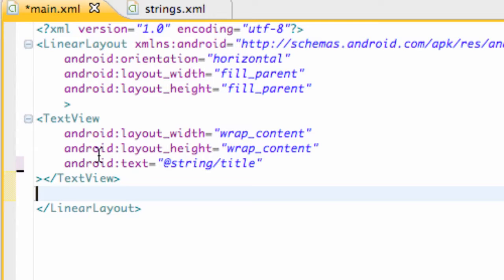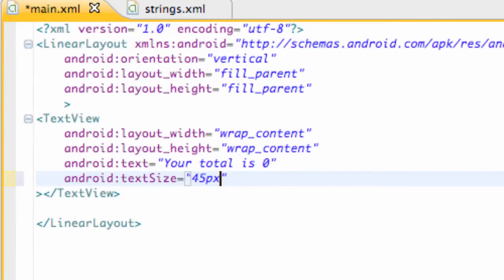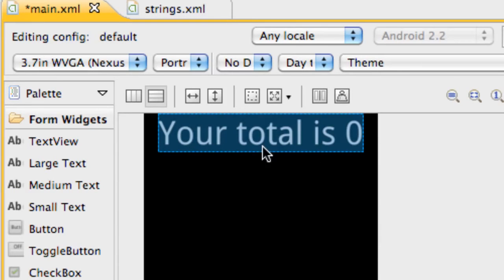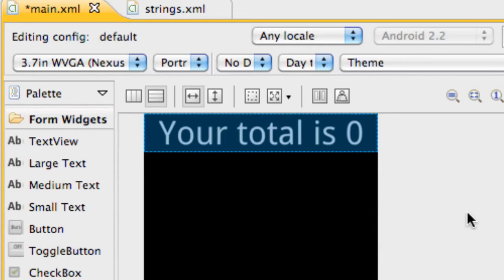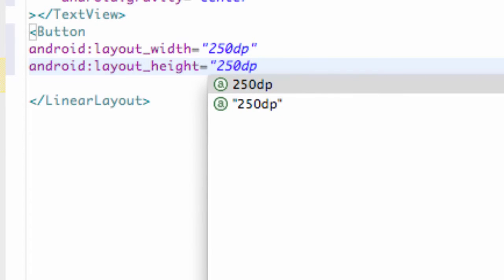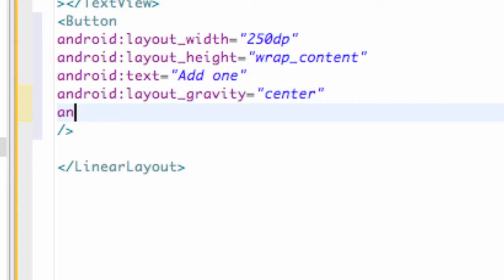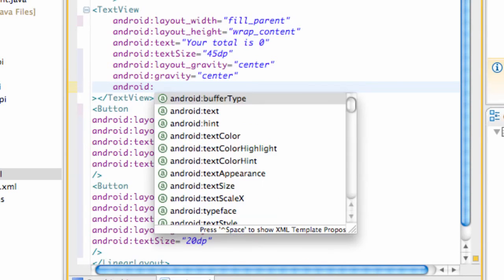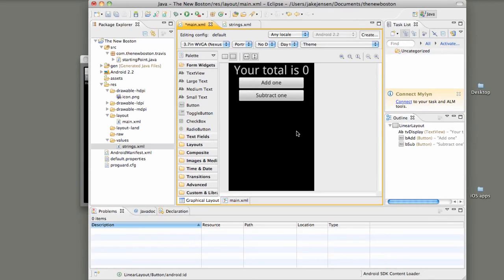7 Creating A Button in XML and Adding an ID